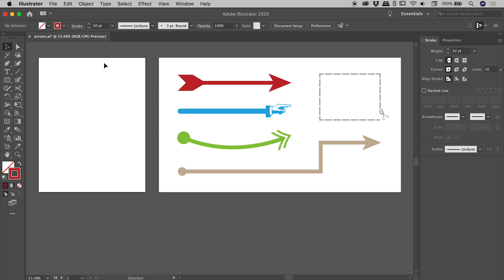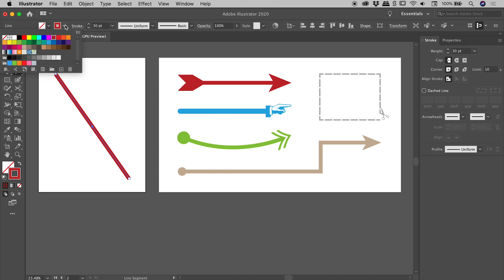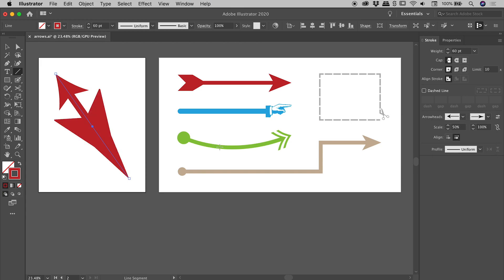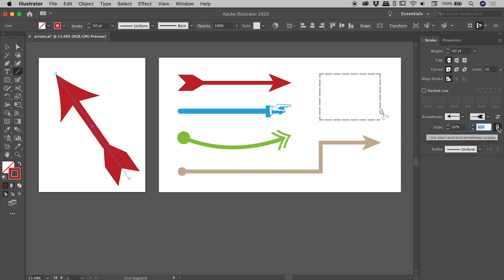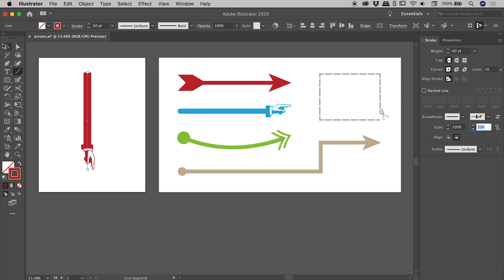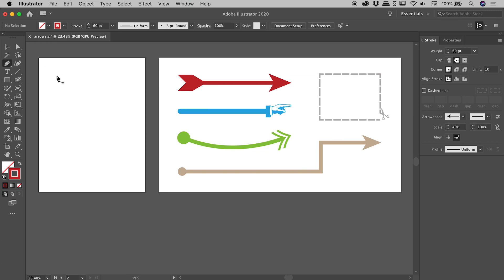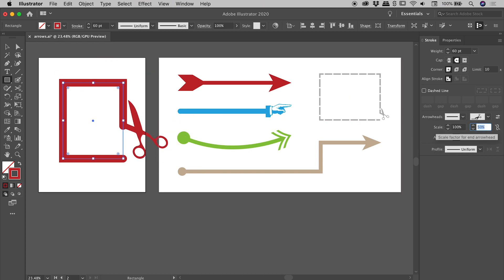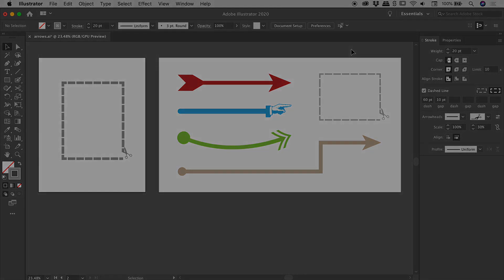How to Create an Arrow in Illustrator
Arrows are created by adjusting the Arrowheads attribute found within the Strokes properties. Arrowheads can be applied to each end of a path.

Stroke properties can be found in numerous places including the Strokes panel, Properties panel and the Control panel.

Arrowheads have a Scale factor which allows their size to be changed without having to alter the width of the stroke applied to the path.